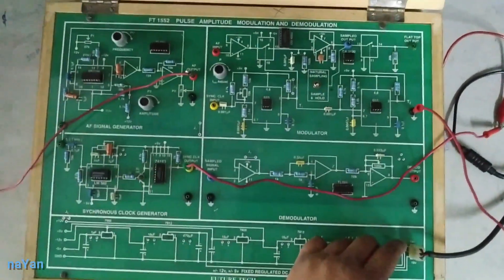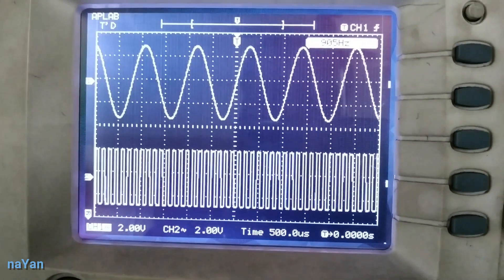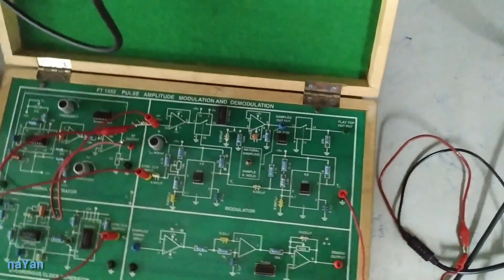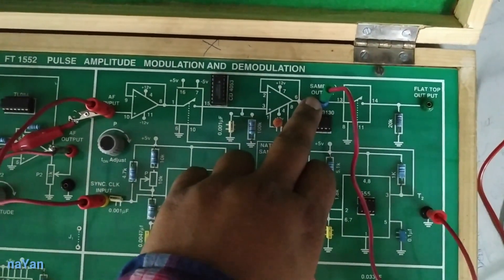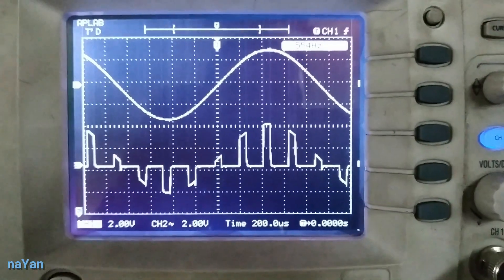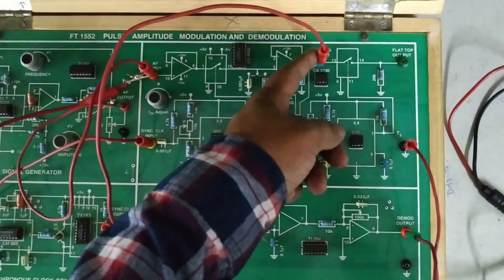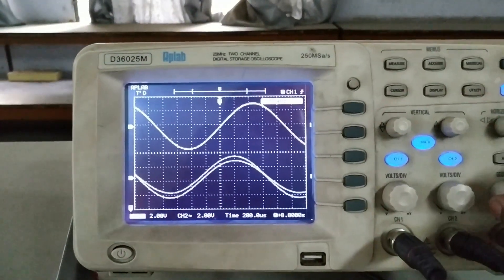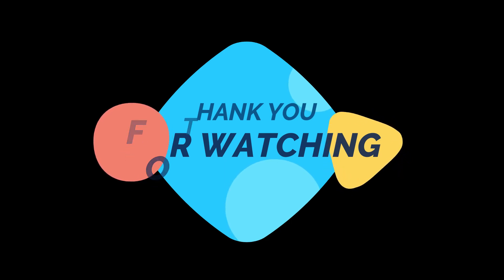Study of PAM and Demodulation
Sub Name: Digital Communication Laboratory
Sub Code: EC-691

B-TECH Students from ECE department (6th sem) under MAKAUT may watch the video, to learn this laboratory experiment in this lock-down situation due to COVID-19.